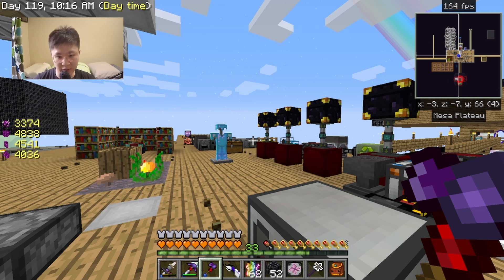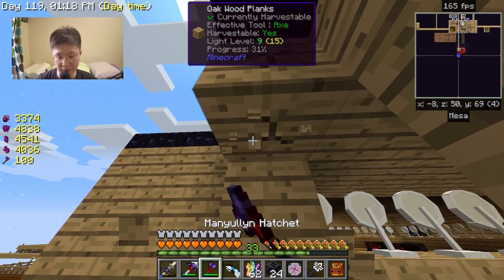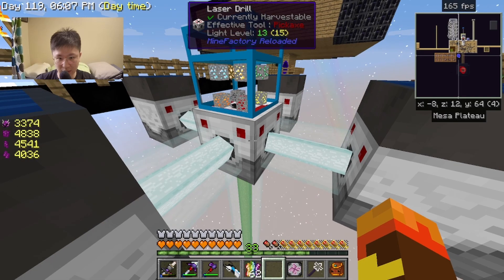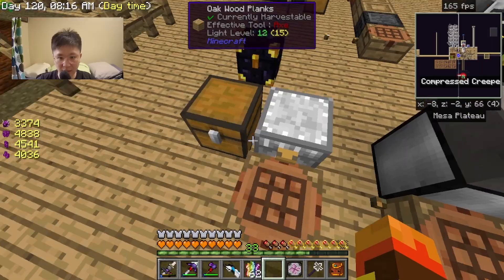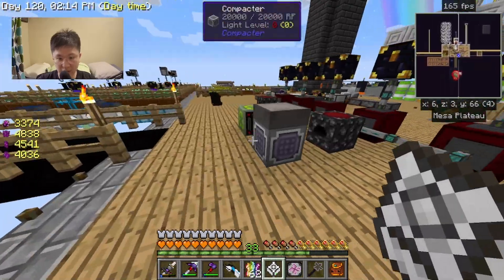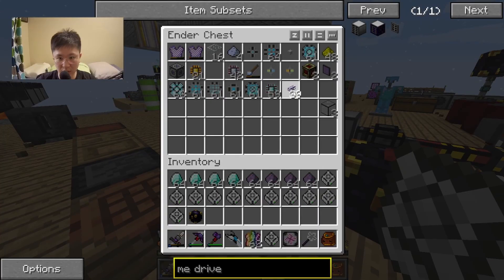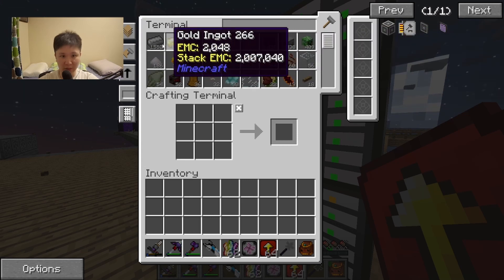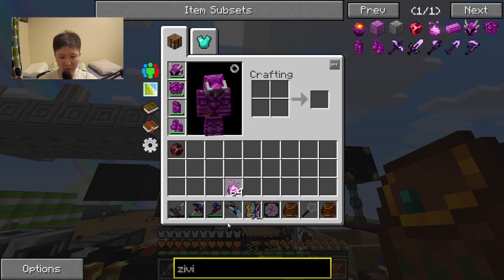This MOD is such a CHEAT!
Welcome back to another episode of Minecraft Skyfactory 2. In this episode, I complete the ME system using a new mod called the Chicken Chest Mod. A VERY OP and VERY Cheat-like mod, eliminating any unnecessary steps. Then I figure out how to automate it so that items can be automatically inputted from the magical crops farm or the mob farm.

Also check out some of the other videos on my channel!